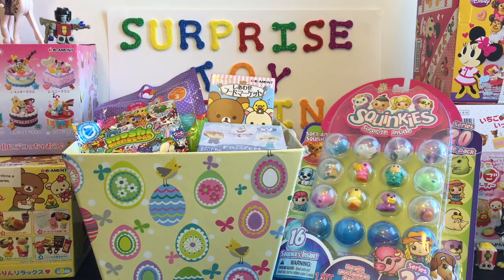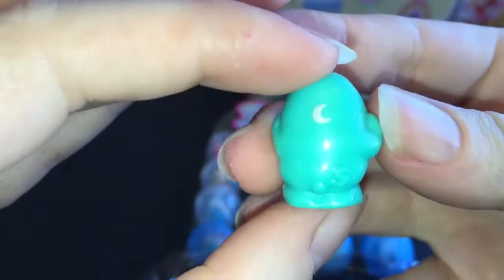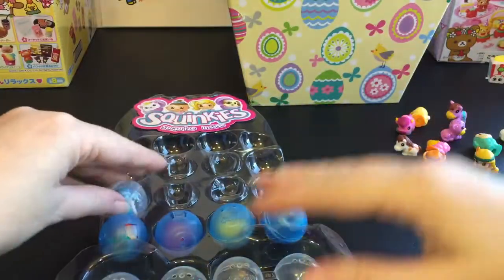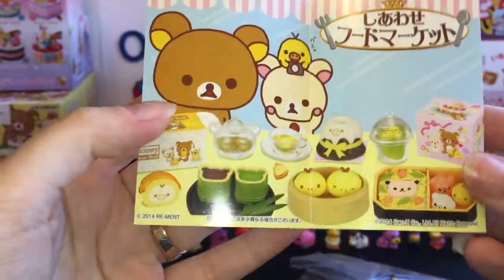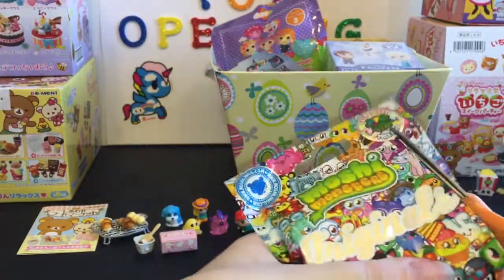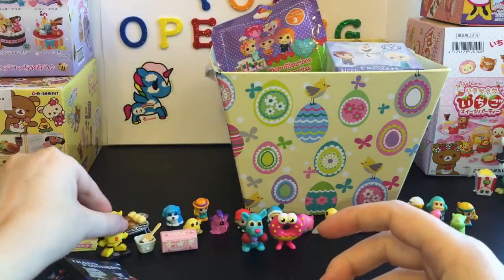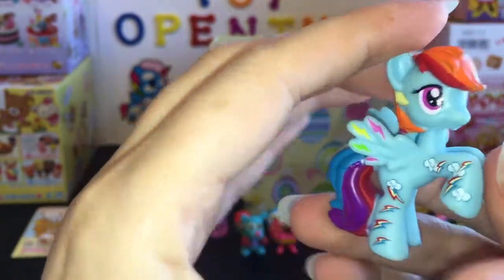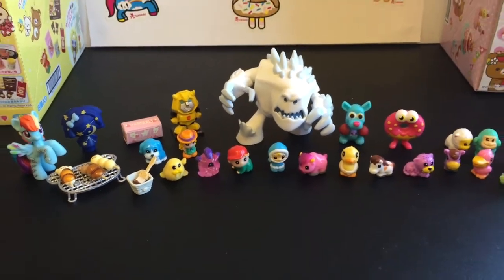Surprise Toys: Moshi Monsters, Frozen, Lalaloopsy, Re-ment, My Little Pony, Squinkies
Welcome to my Spring Surprise Toy video.  Today I'm opening:
Lalaloopsy micro figurines
Squinkies 16 pack
Moshi Monsters Originals
Transformers 30th anniversary figures
My Little Pony Wave 12
Disney Frozen mystery minis
Rilakkuma Re-ment